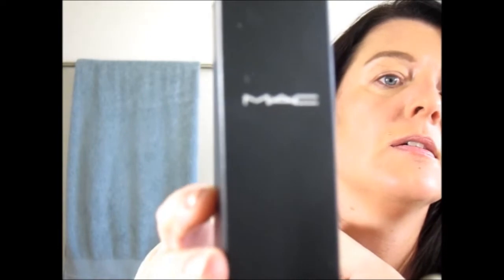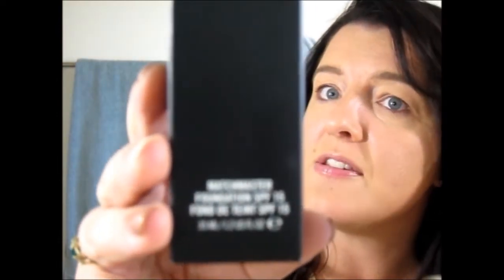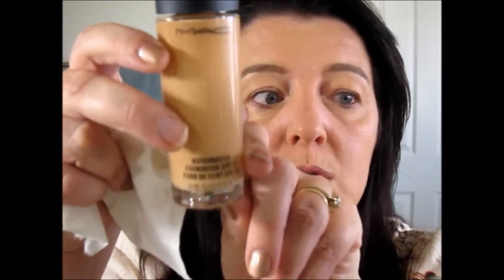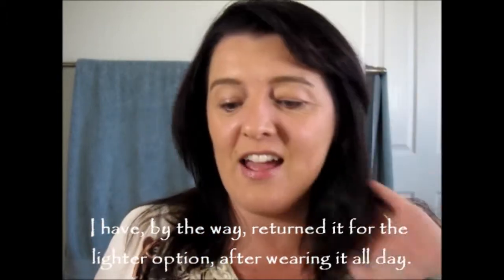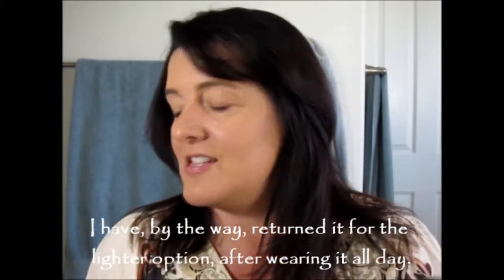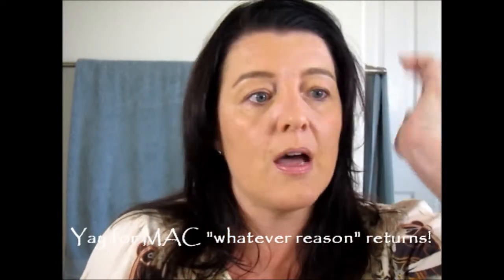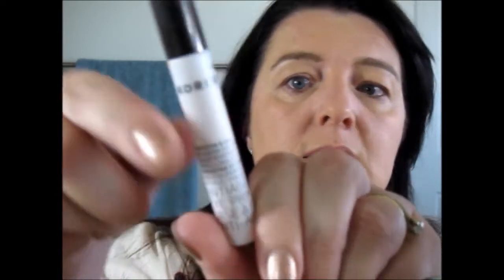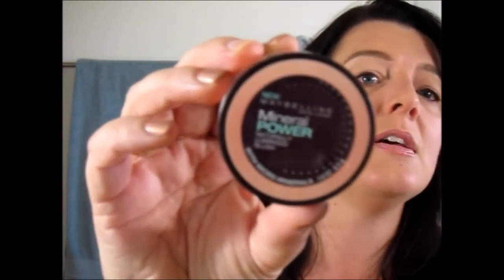MAC Matchmaster & Other Experiments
Lots of info down here!!!

I try the new MatchMaster, Korres Anti-Aging Eye primer, and the Makeup Forever HD Microfinish Cream Blush!

Filmed with my Canon S90

Products worn:

- MAC Match Master in #3 -- I am exchanging it for #2.5

- Korres Anti-Aging Eye-Primer

- Almay Intense i-Color liquid liner in Brown

- Almay i-Color Brown Topaz Mascara

- Makeup Forever HD Microfinish Cream Blush #14

- Lips: Jouer Essential Lip Enhancer